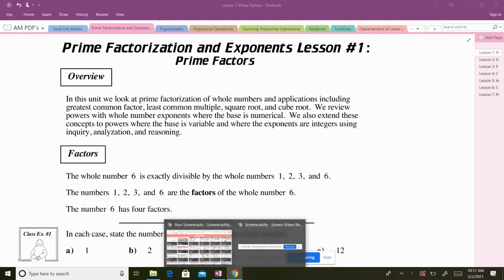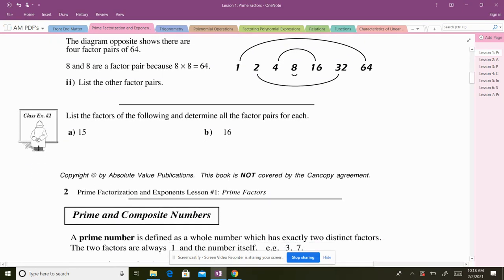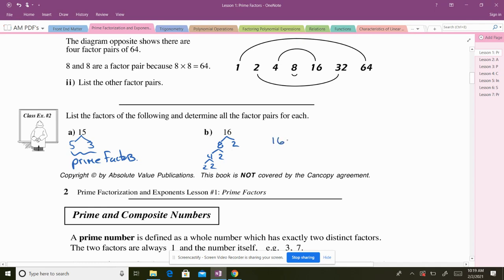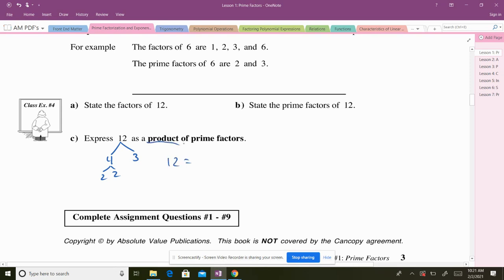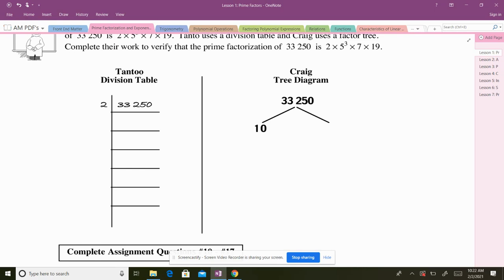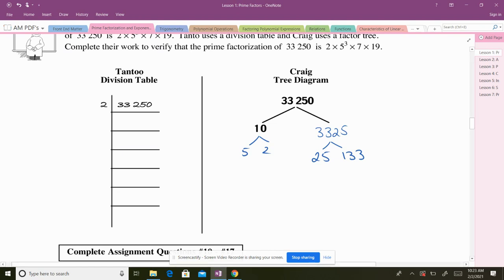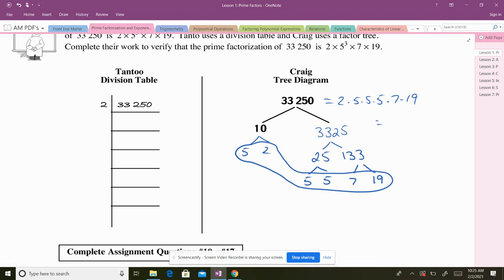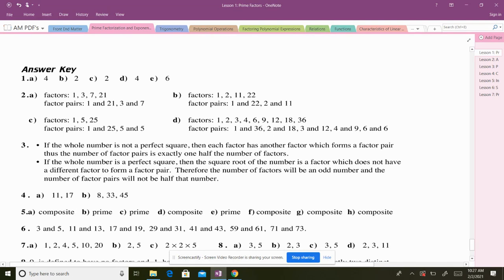Prime Factors and Exponents #1